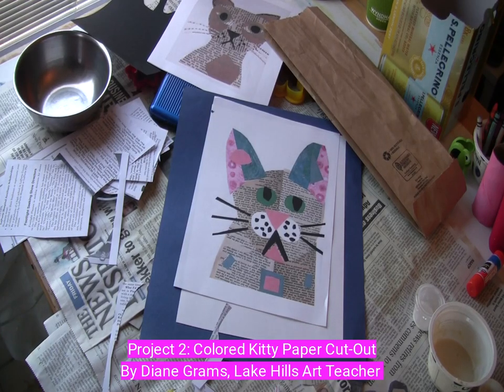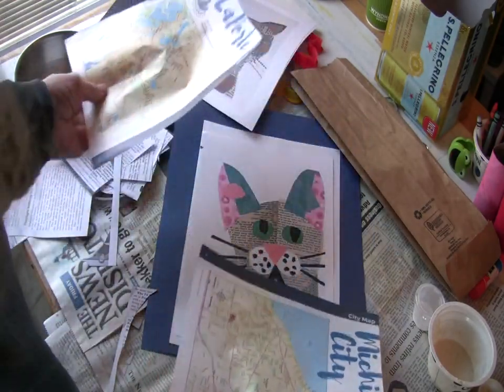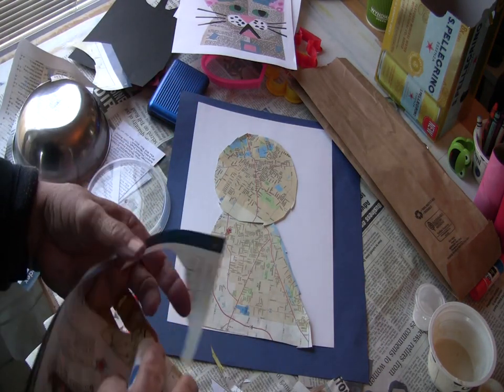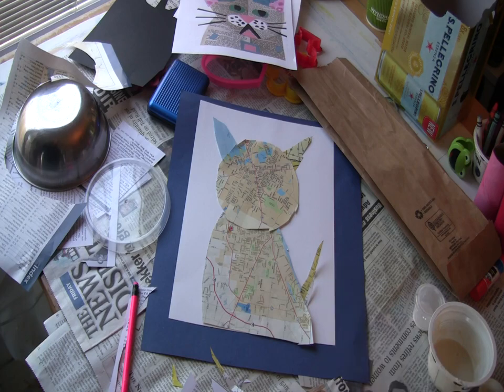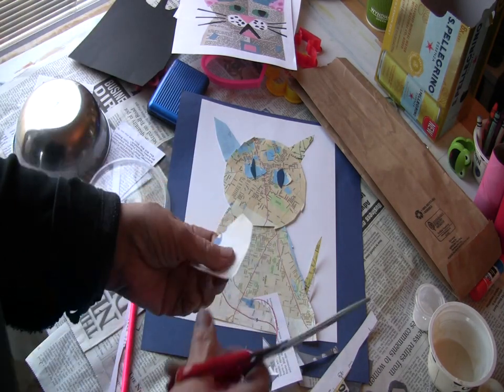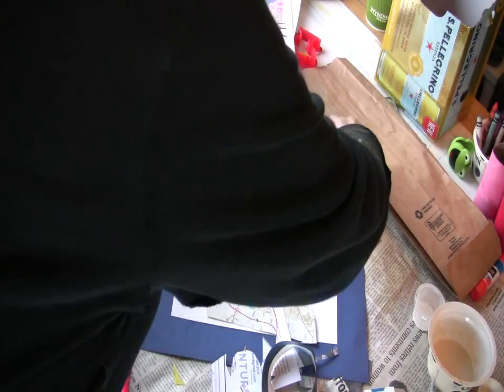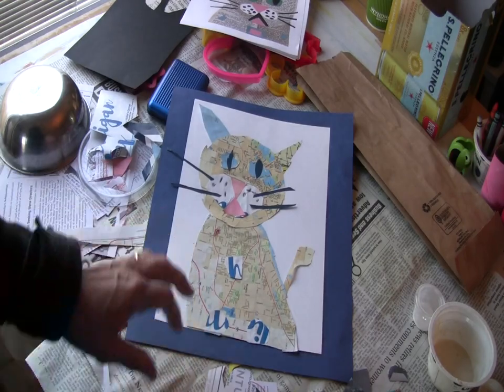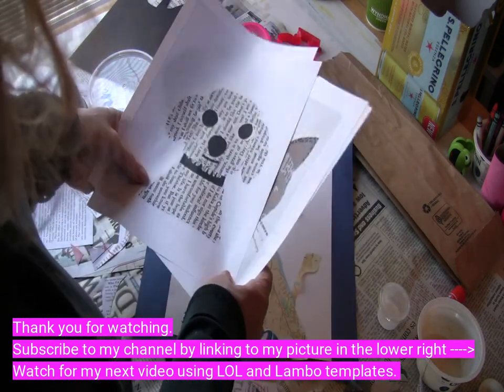Project 2: Part 4 - Colored Kitty Recycled Paper Cut-Out 2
This video provides step-by-step instructions for a fun paper cut-out using pages from a recycled magazine. This is great for younger kiddos who can easily guide their adult helper while making their own kitty.